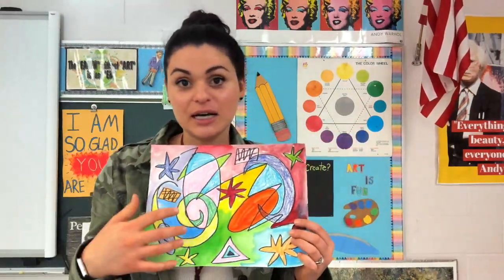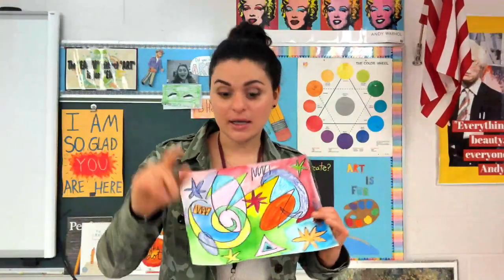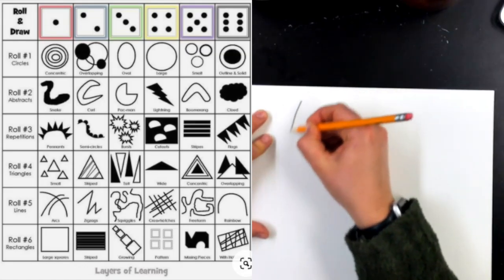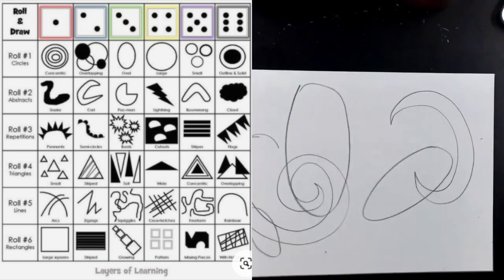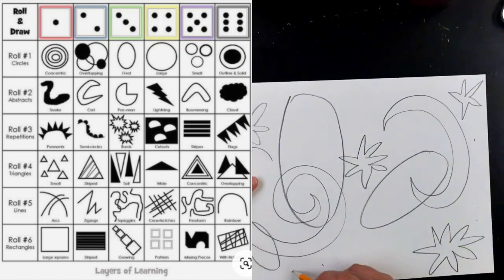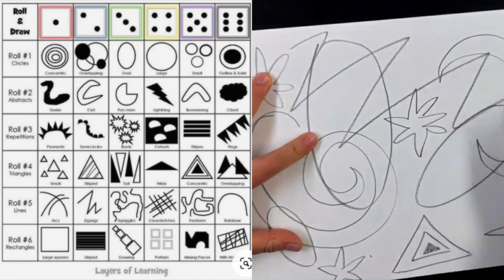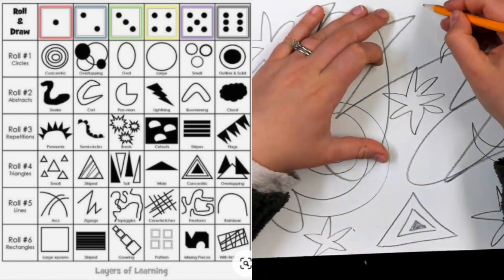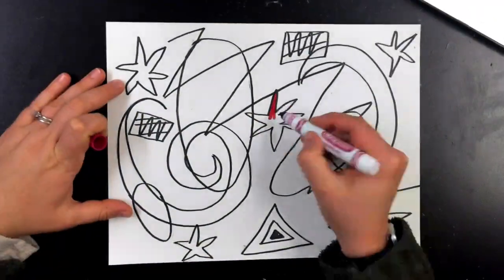Roll- A - Kandinsky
This video is about Roll- A - Kandinsky